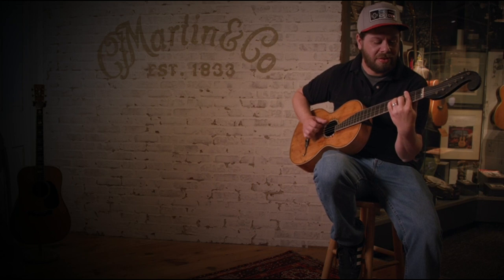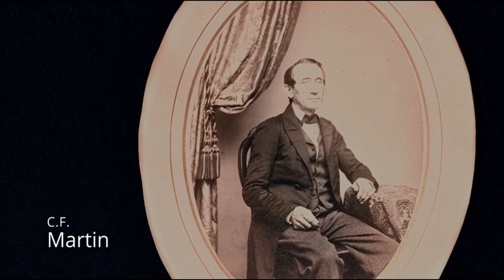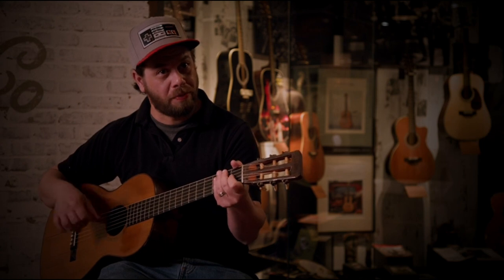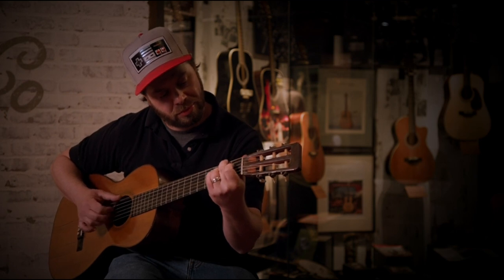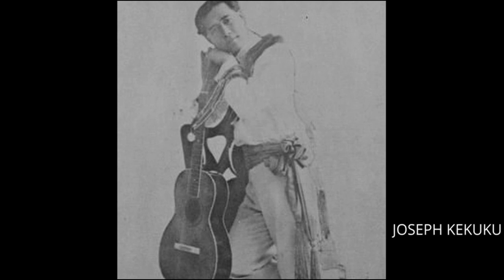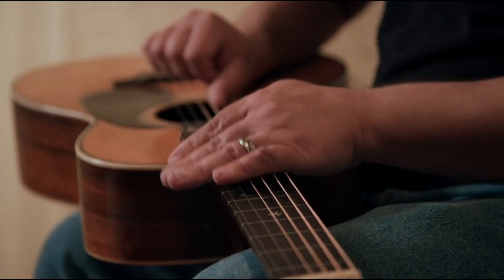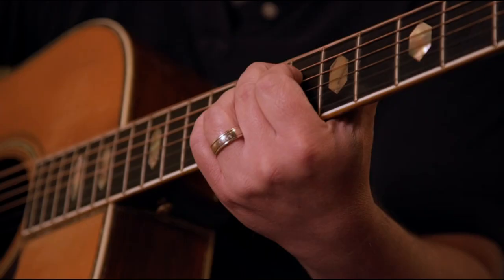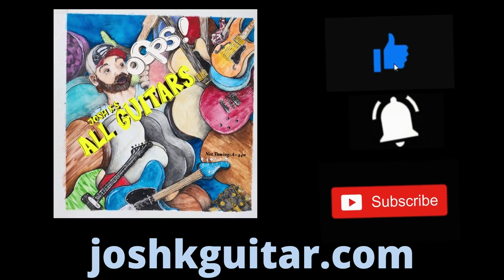Watch JoshKGuitar in 'HEIRLOOM: Guitar' on Tubi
Heirloom Guitar: The Fascinating Story of How a Guitar Became a Family Heirloom, Passed Down from One Generation to Another. A Must-Watch on TubiTV!

Visit joshkguitar.com for music, lessons, vids, tour dates and more!